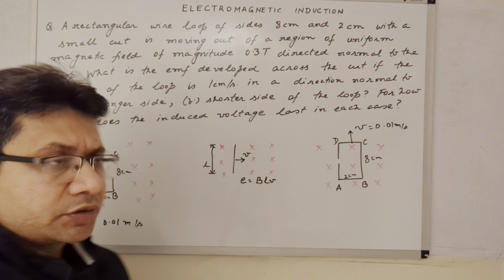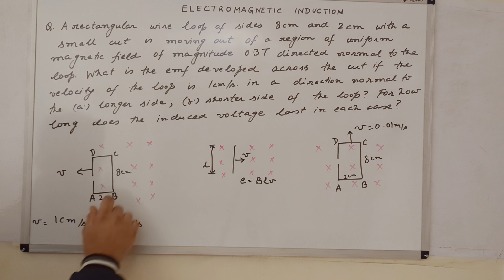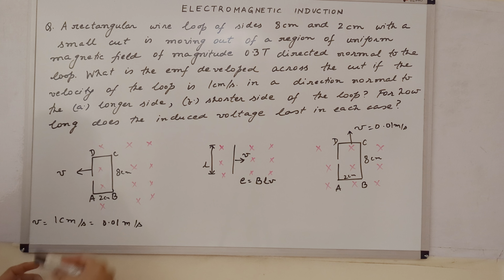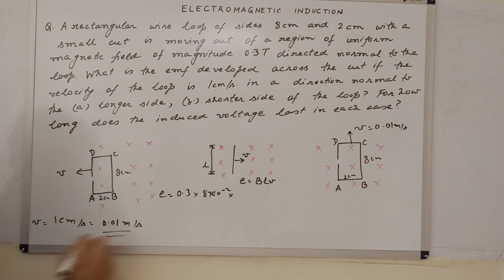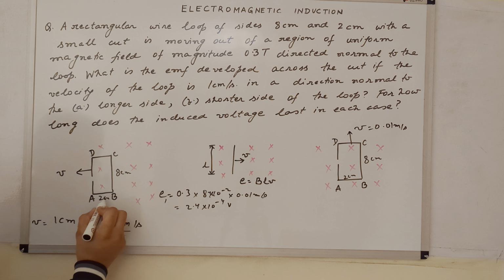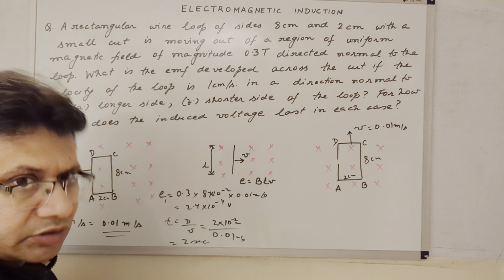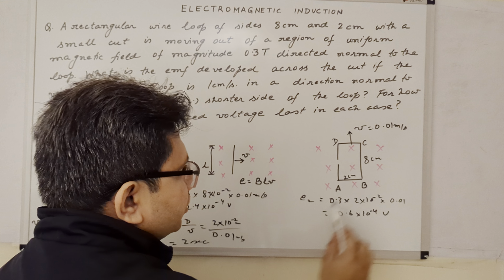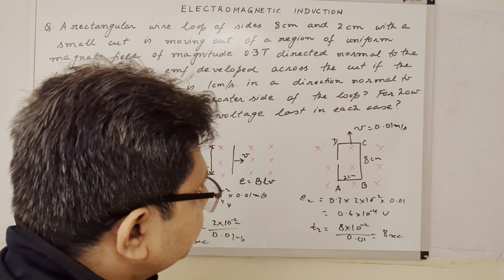A rectangular wire loop of sides 8 cm and 2 cm with a small cut is moving out of a region of....